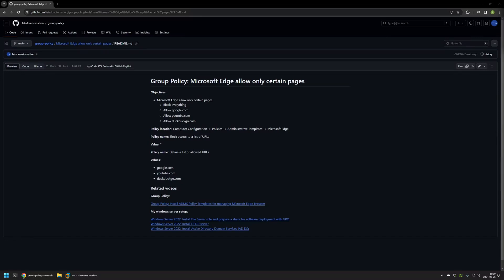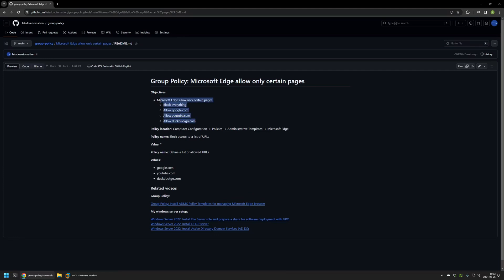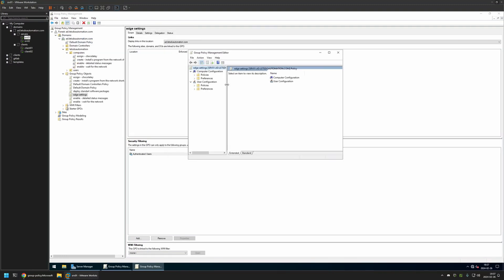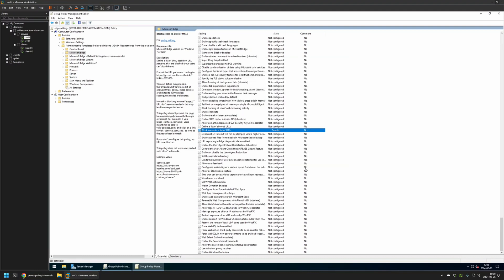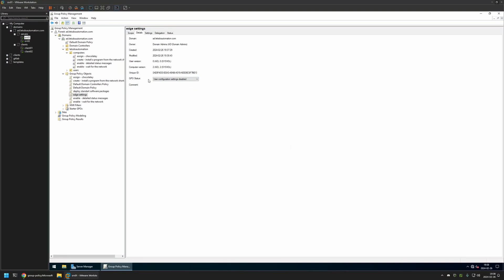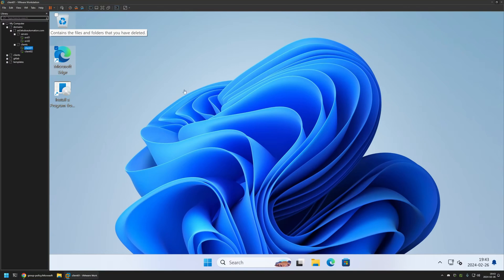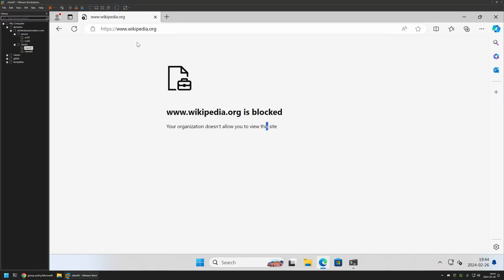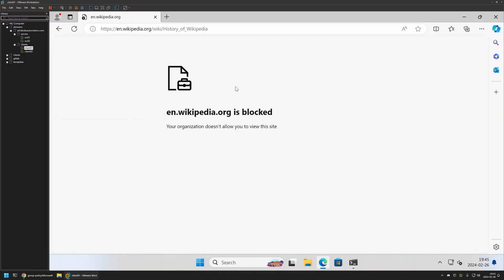Group Policy: Microsoft Edge allow only certain pages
In this video, I will use Group Policy to block access to all websites and then allow access to specific ones when using Microsoft Edge browser.